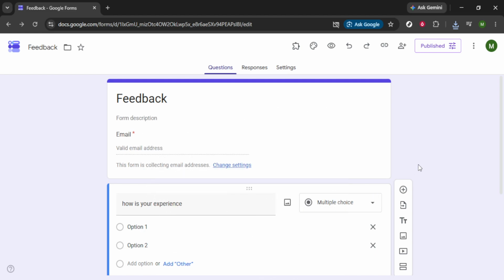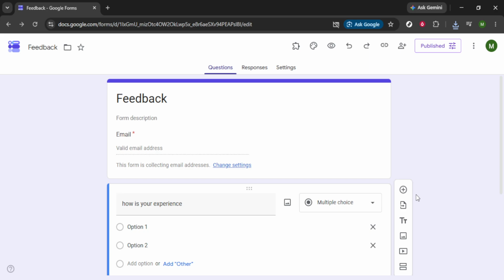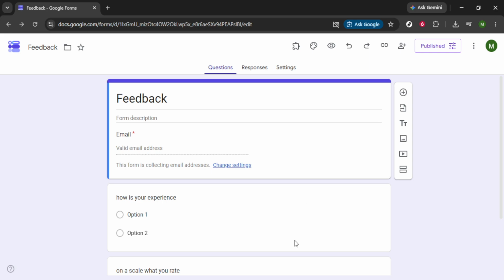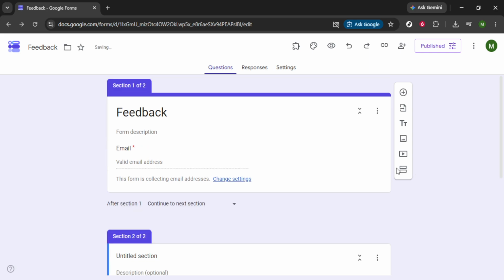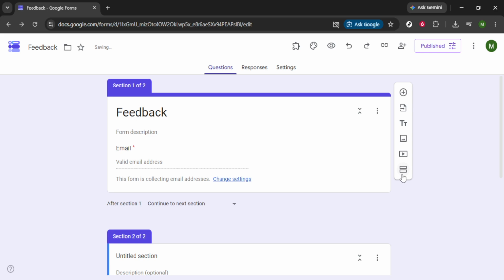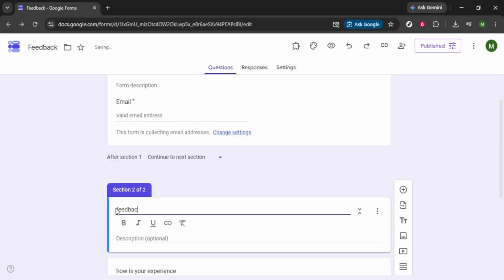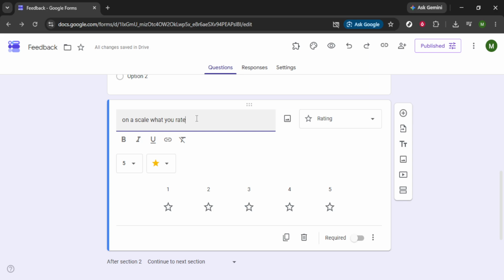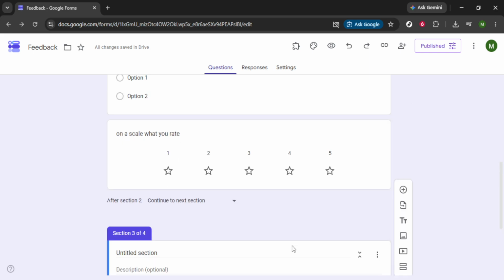How to Add Page Breaks in Google Forms (Step By Step) (2026 Guide)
Adding page breaks in Google Forms allows you to create a more organized survey or quiz. First, you'll learn how to access the form settings to enable page breaks. Then, you'll discover how to insert breaks between sections to improve flow. Finally, you'll see how to customize the navigation buttons for a better user experience. Once you're done, you can create engaging forms that guide respondents through a structured process.